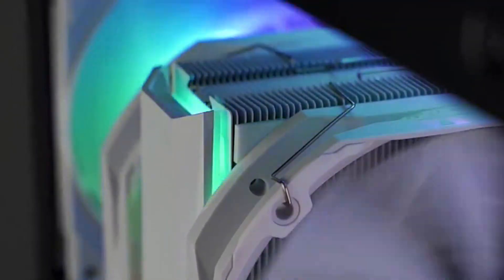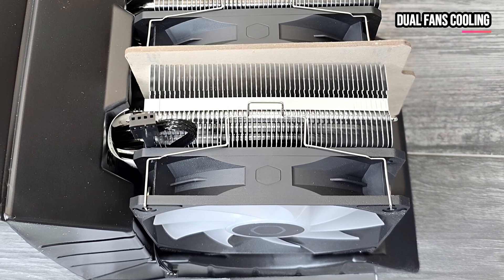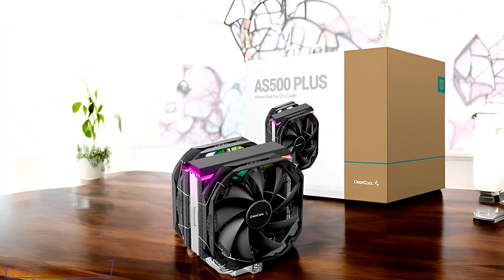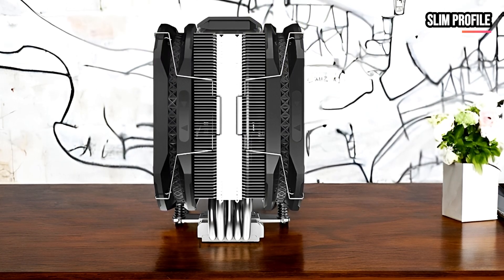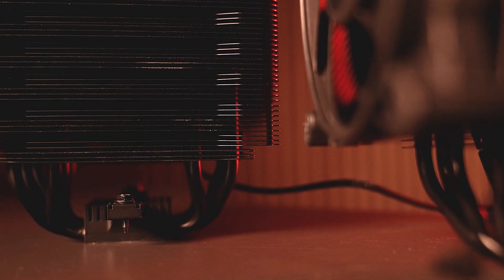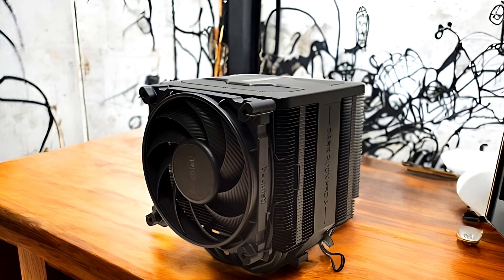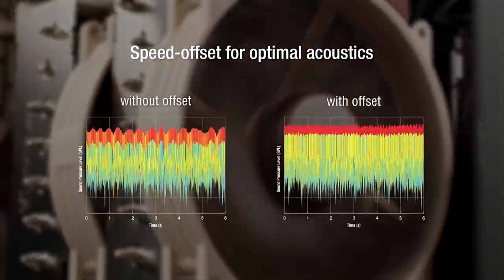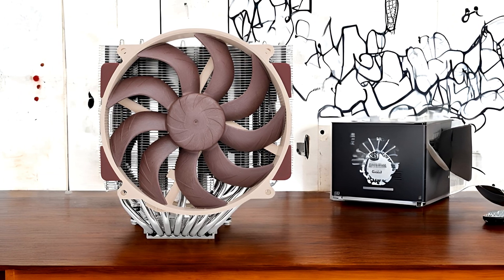CPU Air Cooler 2025 | The 4 Best CPU Air Coolers for Your PC System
▶ Here Are The Links to The 4 Best CPU Air Coolers of 2025 That You Can Buy on Amazon

▶4. Cooler Master Hyper 620S - Best Budget Air Cooler

▶3. DeepCool AS500 Plus - Best Value

▶2. Be Quiet! Dark Rock Pro 5 - Best Mid-Range

▶1. Noctua NH-D15 G2 - Best Overall

▶Cheap CPU Air Coolers

A CPU air cooler is a device that helps dissipate heat from the processor using a combination of a heatsink and a fan. The heatsink, usually made of aluminum or copper, absorbs heat from the CPU, while the fan blows air to cool it down.

Air coolers come in various sizes, from compact, low-profile designs for minor cases to large tower coolers with multiple heat pipes for high-performance cooling.

They are generally quieter and more affordable than liquid cooling solutions, making them popular for most users.

The RT4 participates in the Amazon Services LLC Associates Program, an affiliate advertising program designed to provide a means for sites to earn advertising fees by advertising and linking to Amazon.com. As an Amazon Associate, I earn from qualifying purchases.

00:00 Intro
00:30 Cooler Master Hyper 212
02:42 DeepCool AS500 Plus
04:46 Dark Rock Pro 5
07:10 Noctua NH-D15 G2